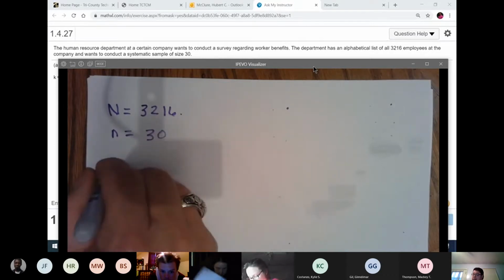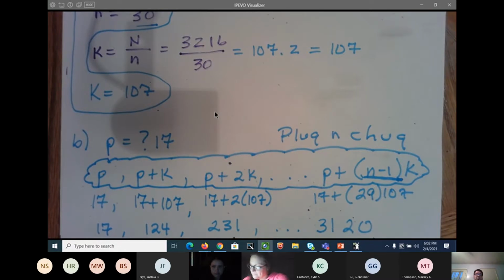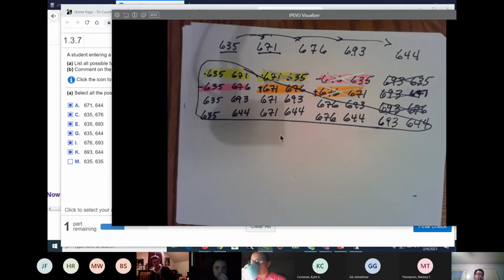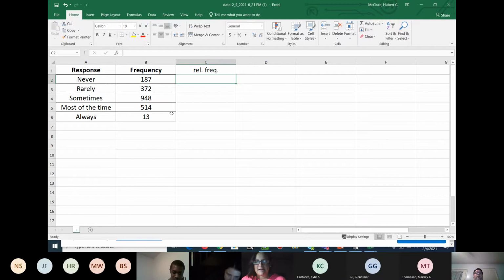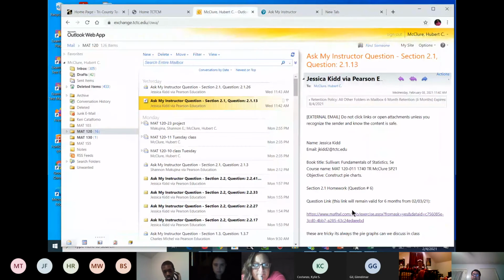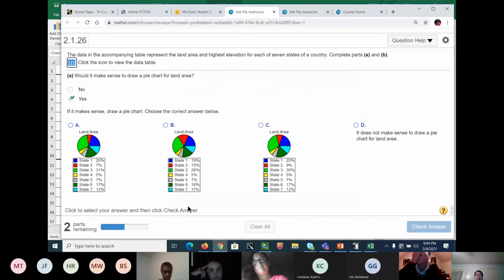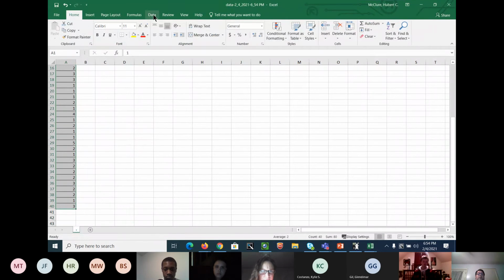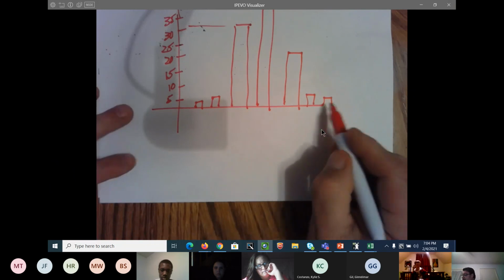MAT 120 11 2/4/21 HW Problems up to 2.2